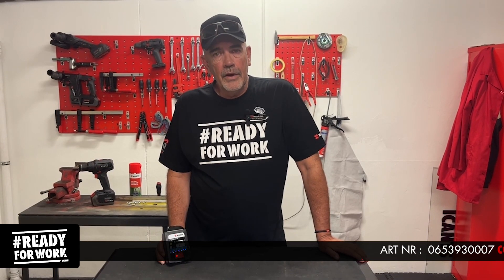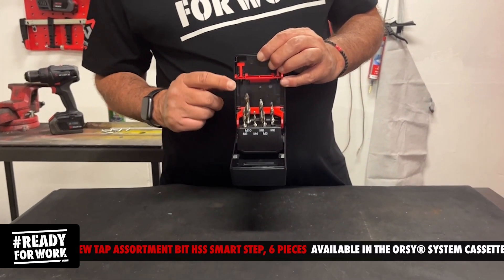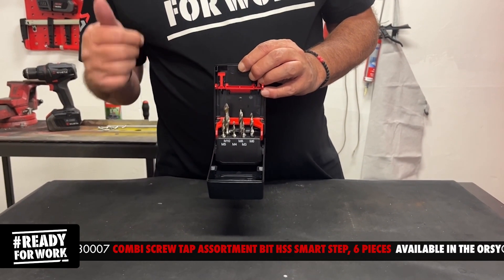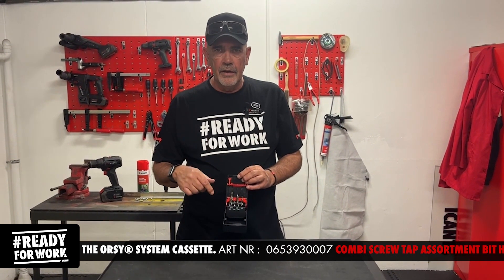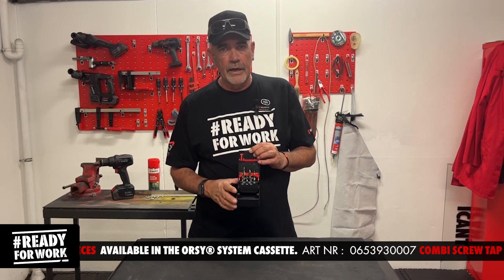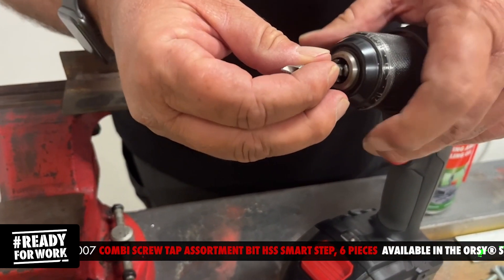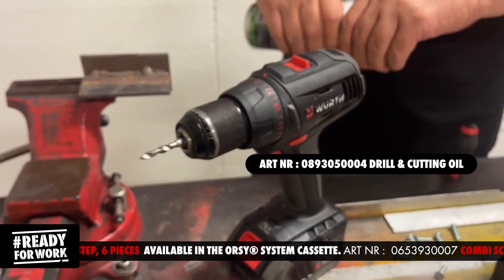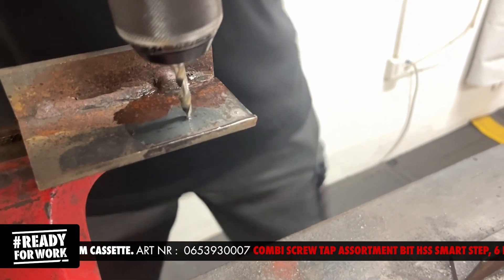Würth Combination Screw Tap Assortment 0653930007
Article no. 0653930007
Division - Metal

The short HSS combination screw tap with unique SMART STEP technology for high-precision drilling, thread cutting and countersinking/deburring in a single operation.

* 3 in 1 - Drilling, thread cutting and countersinking/deburring in just one operation.

* The first combi screw tap with stepped drill bit tip geometry.

* Through hole threads are true to gauge size according to ISO 2 (6H).

* 1/4" hex shank.